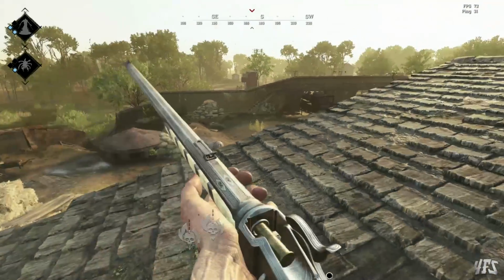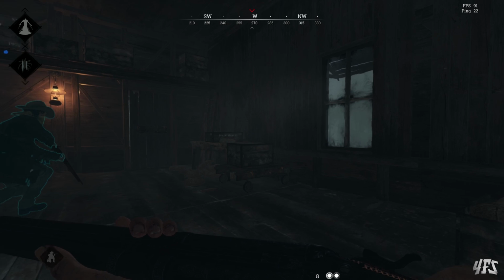Hunt Showdown: How to Bait -- Tactical Gameplay Episode 2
We look at baiting tactics in Hunt Showdown, breaking down gameplay to cover the following topics:
1. Baiting downed enemy hunters, and the reasons why burning is not always the best option.
2. Baiting using the boss, drawing in players, and countering campers at the boss lair.
3. Baiting by pretending to run away, or head to extraction, only to turn back and fight from an advantageous position.
4. Baiting enemies into the range of your weapons so you can secure the kill.